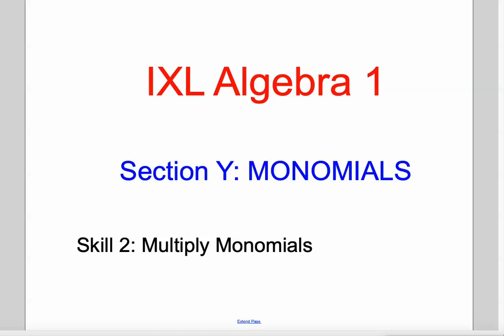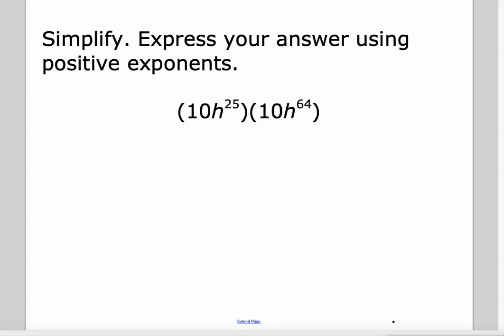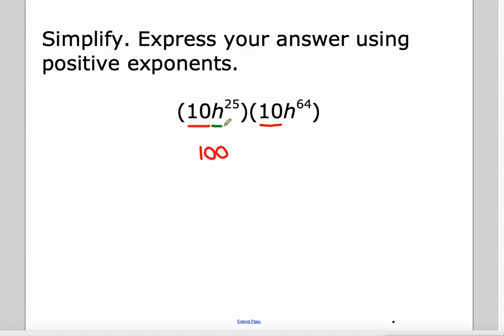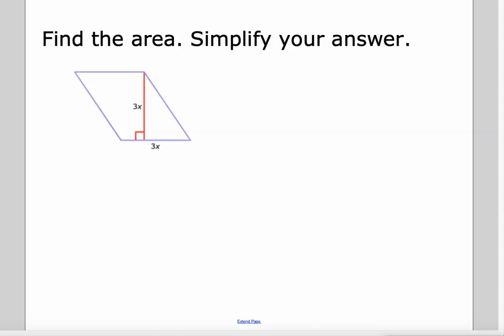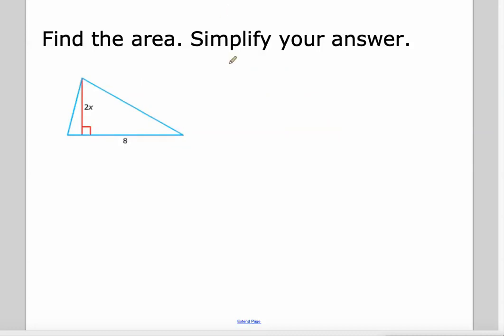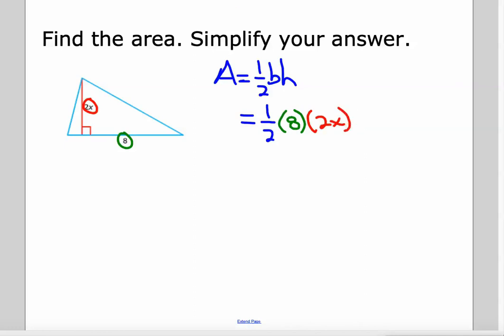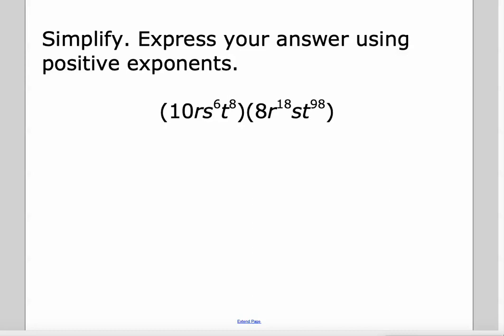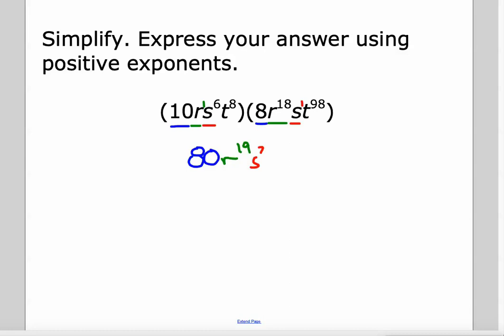IXL Y.2 Algebra 1 Multiplying monomials (52N)